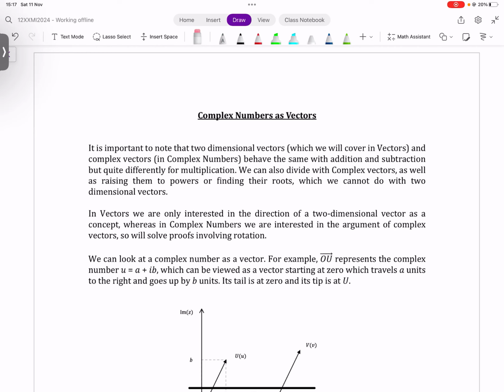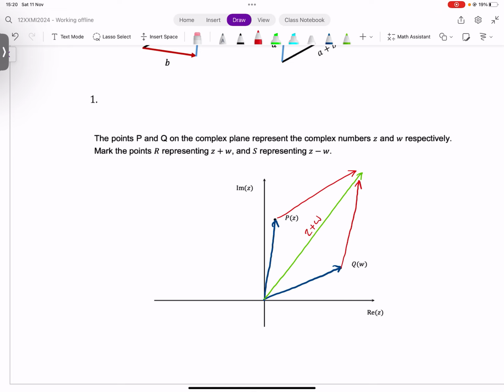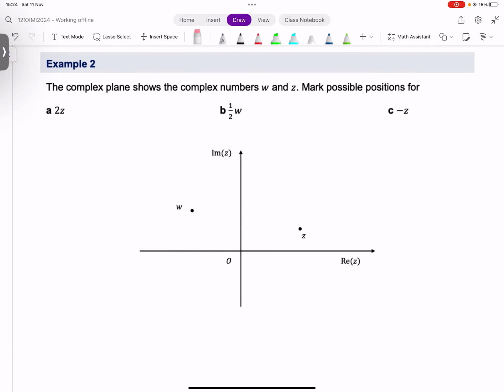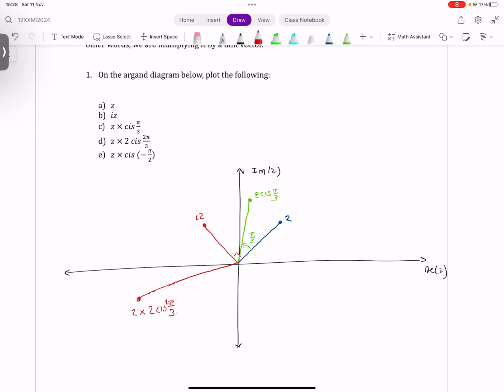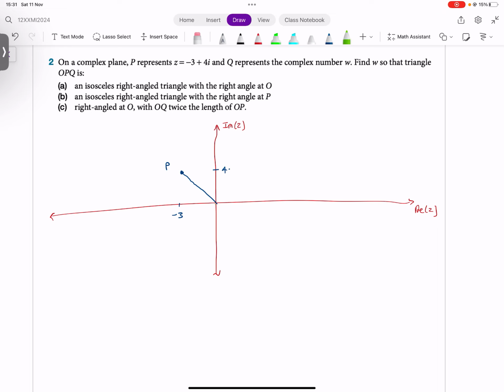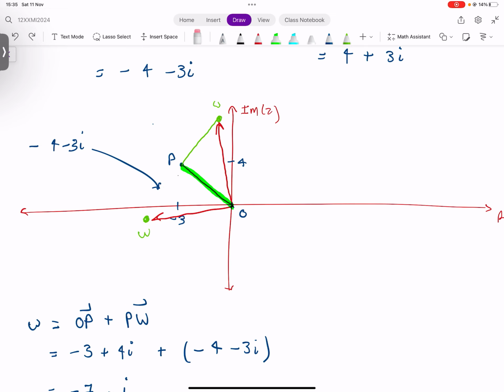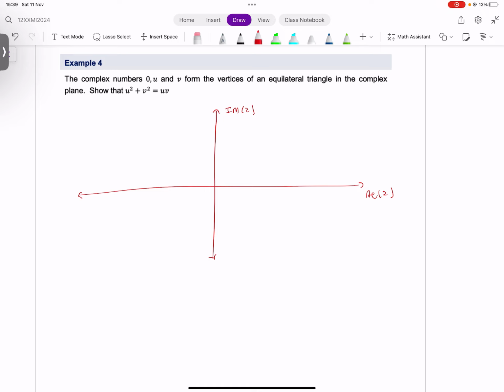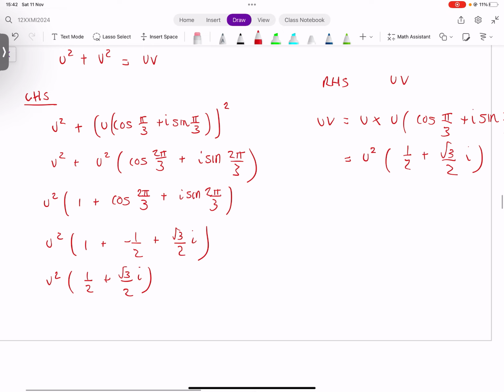An Introduction to Complex Numbers as Vectors - Extension 2